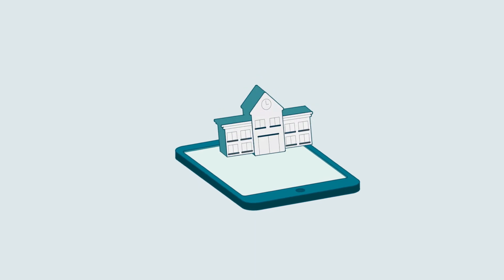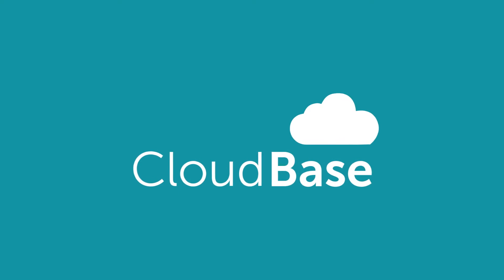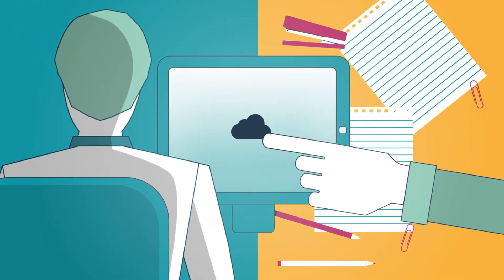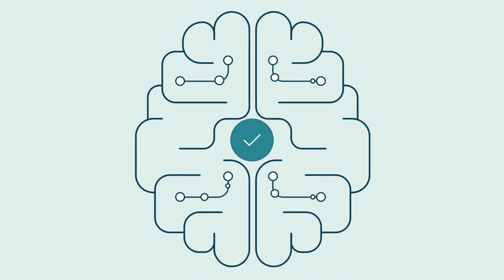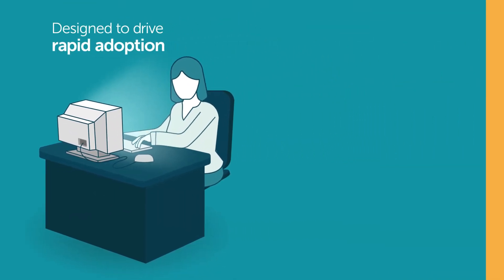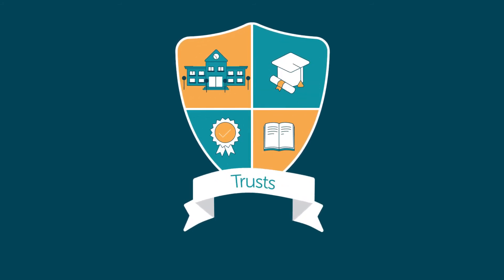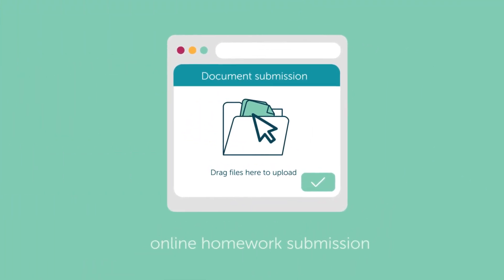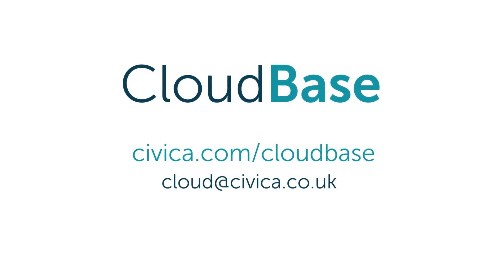Civica CloudBase: Improving communication and collaboration for schools and colleges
Combining the functionality of the Office 365 platform with a simple interface to provide your students and staff with powerful education focused tools.